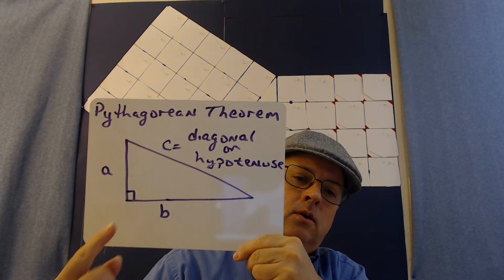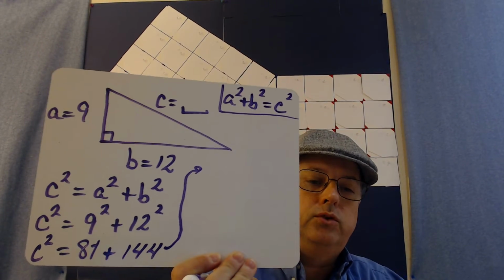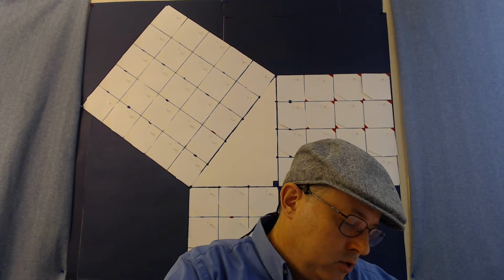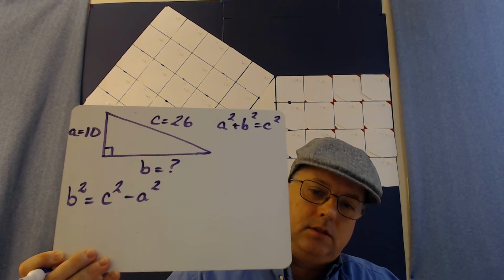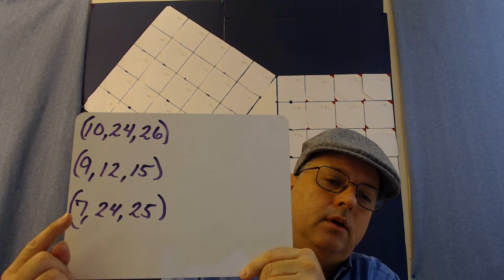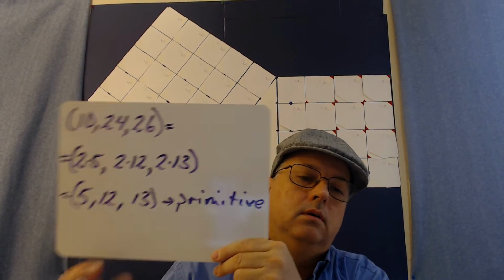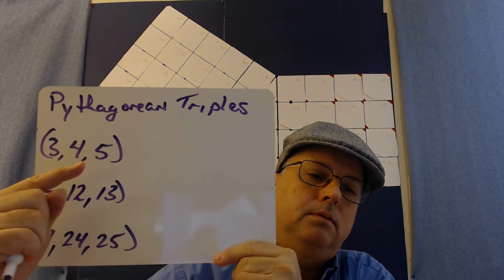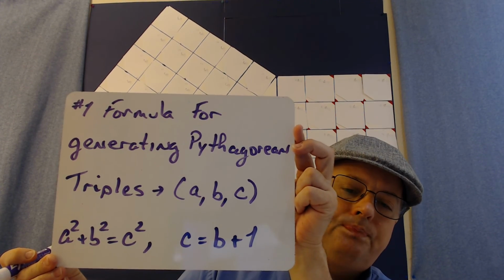pyth triples p1 dx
educational and entertaining series of videos on the pythagorean theorem, pythagorean triples, and three formulas that generate pythagorean triples